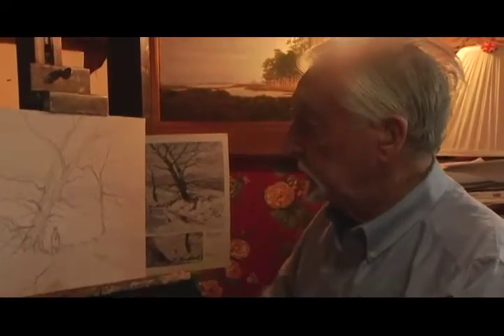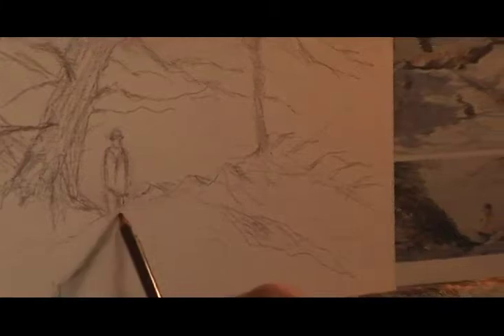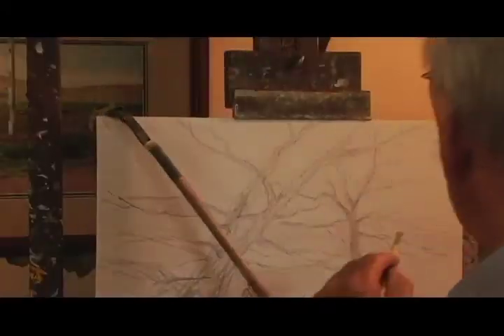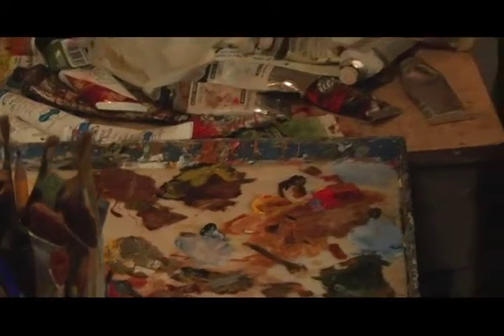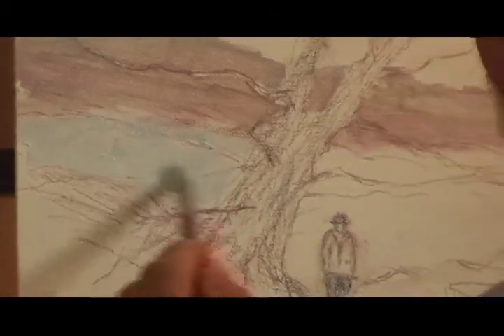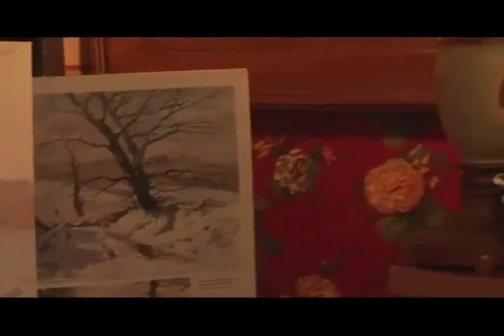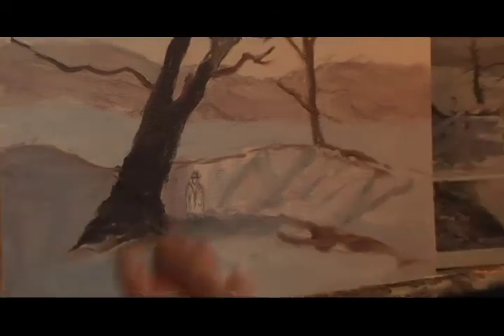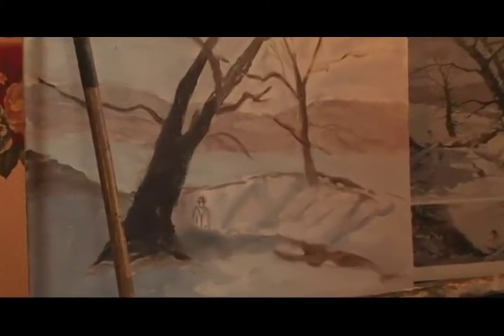Approximation of a Painting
John Young was a gifted artists of several medium and touched the lives of many.  As a British soldier during WWII, he narrowly escaped the Battle of Dunkirk and once called Mahatma Gandhi a personal friend.  For many years he taught art classes and was a registered copyist at the National Museum of Art